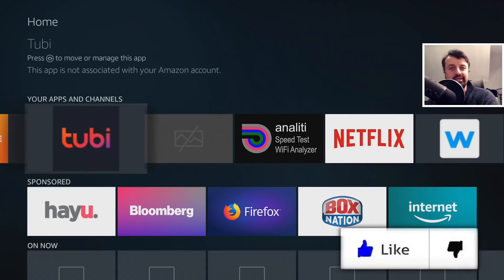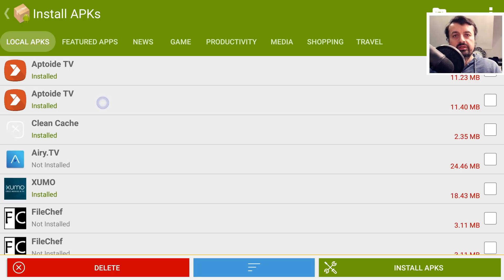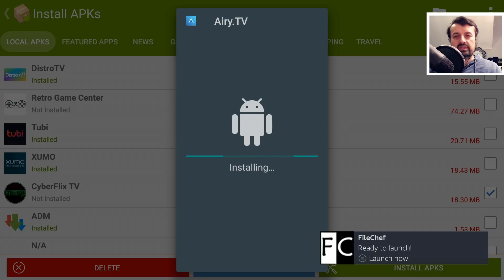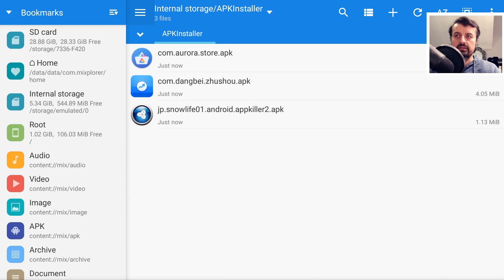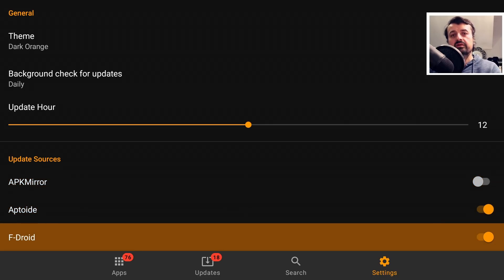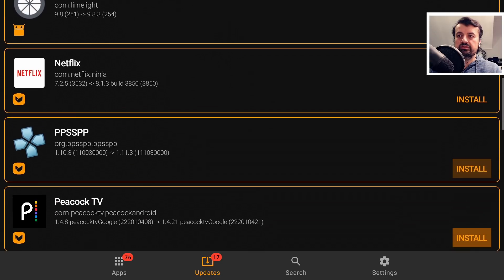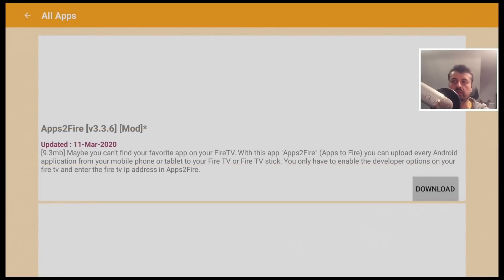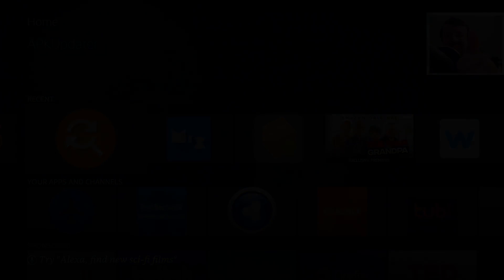🔴TOP 3 ESSENTIAL FIRESTICK APPS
Top 3 applications for firestick &  Android TV. These amazing apps are really useful and will allow you to get the best from your Firestick / Android TV device.